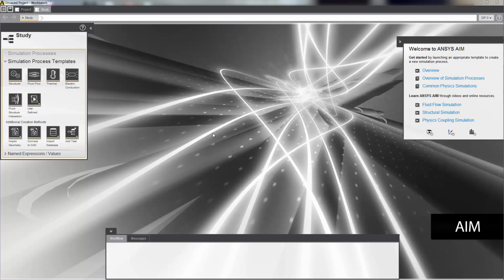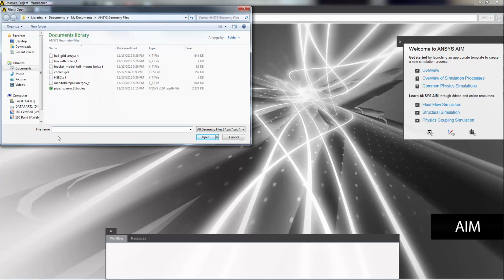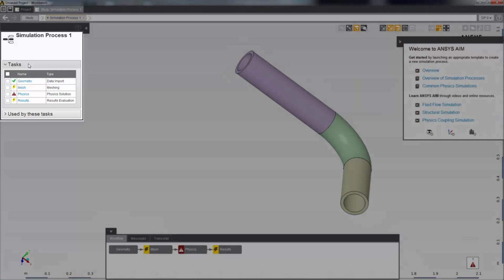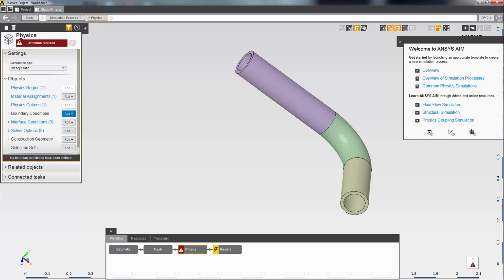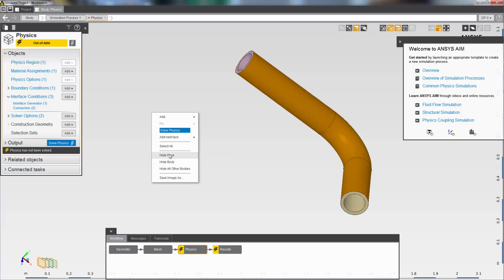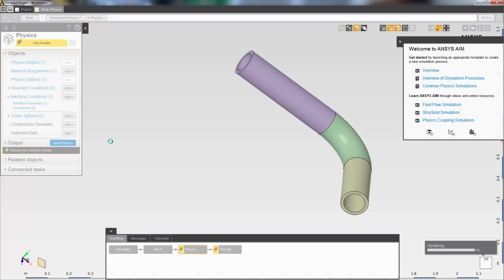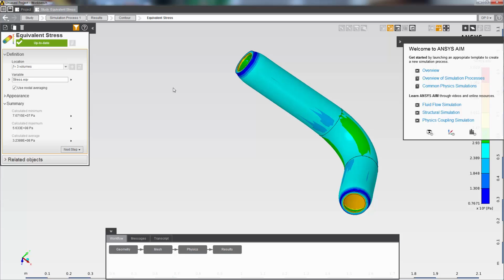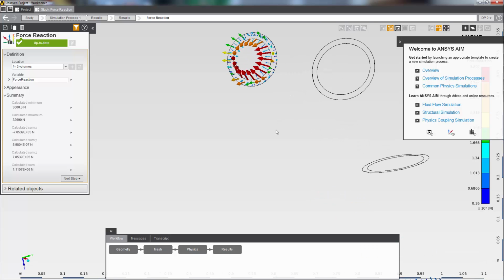Ansys_Aim_Tutorial // Static_Structural_Overview